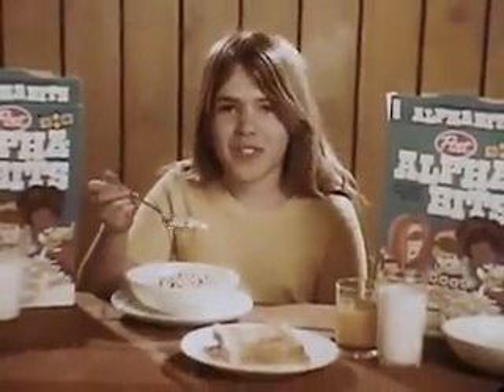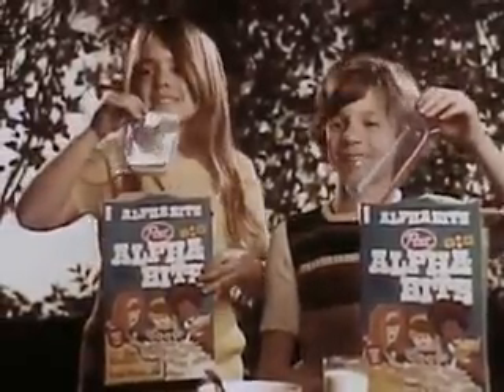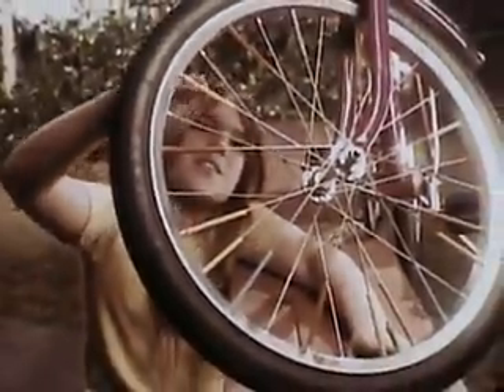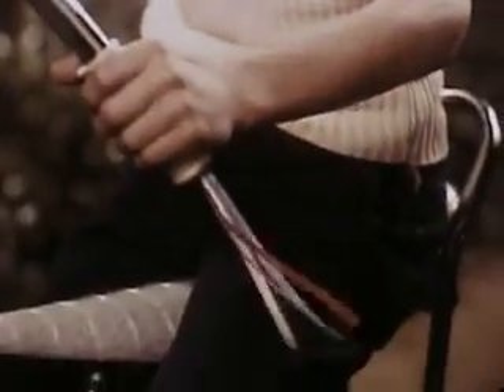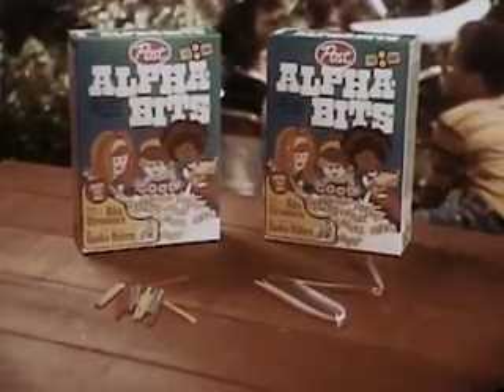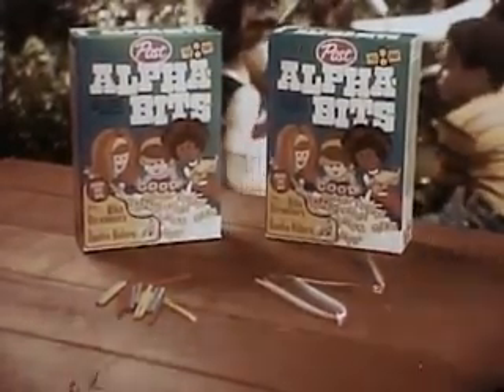1970's commercials Post Alpha-Bits Cereal,with The Jackson FIVE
VERY old and rare commercial with The Jackson FIVE
Michael Jackson and The Jackson FIVE  only did a few of these commercials

1970"s Commercial
Commercial

1970 "S commercials breaks
Vintage Commercial
  1970"S Vintage Commercials
"16mm"
"16mm film"
"tv "
"jingles"
"vintage"
commercials breaks
"retro"
"ad"
"tv commercials"
"Vintage Commercials"
"classic commercials "
"retro commercials"
"retrocommericals"
COMMERCIAL
golden
gold
old commercials